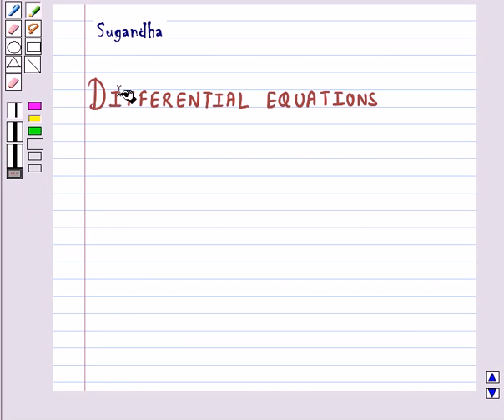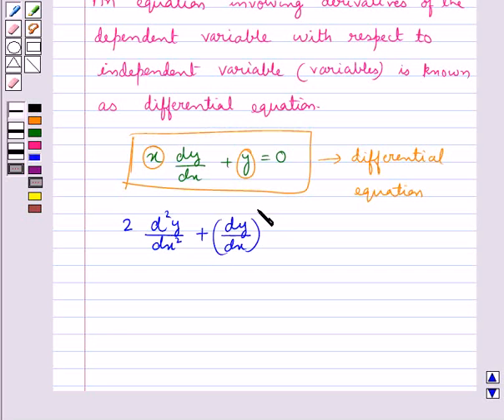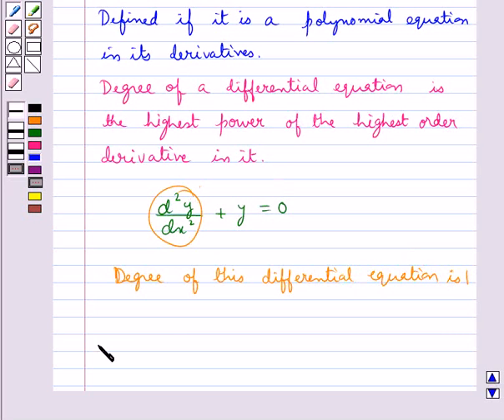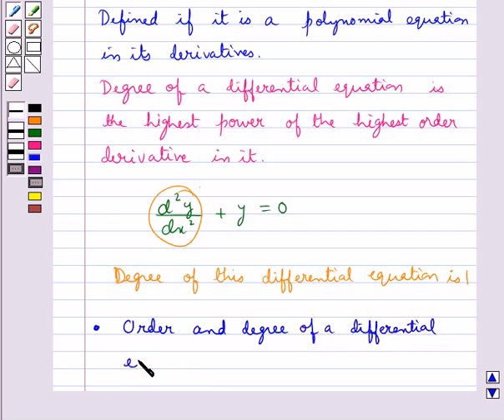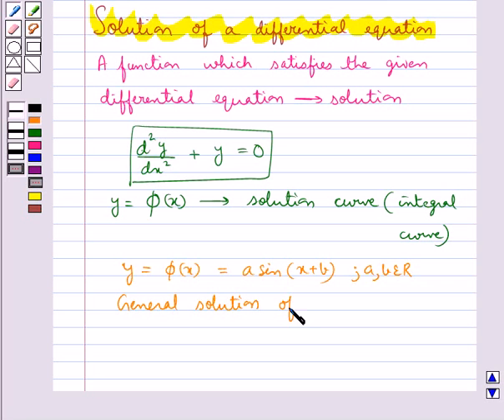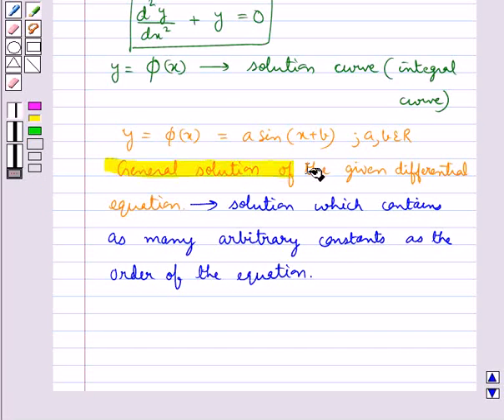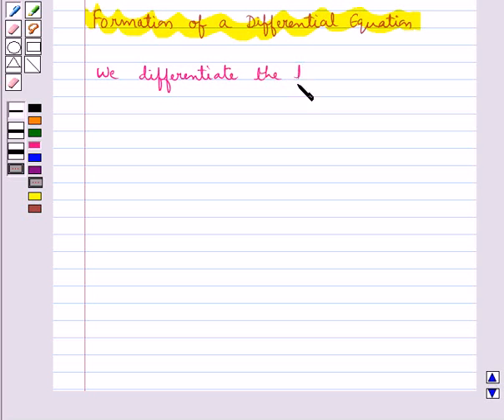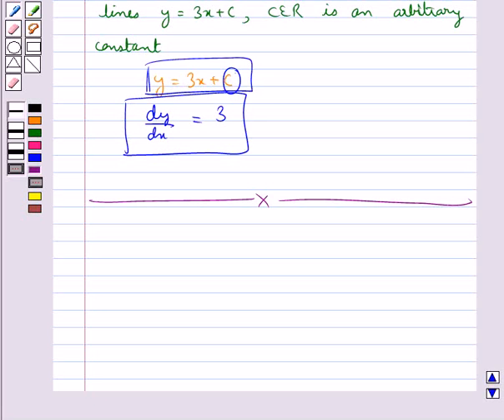Maths XII NCERT 2008 9 KC1